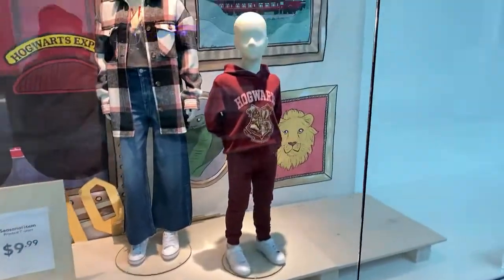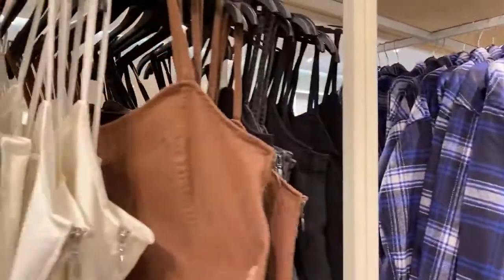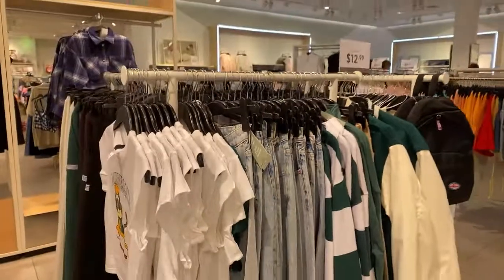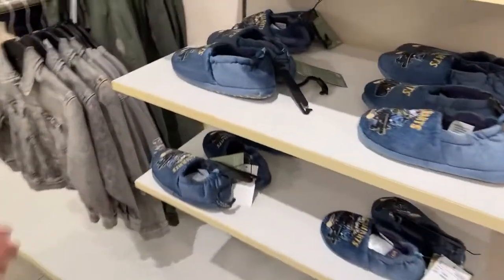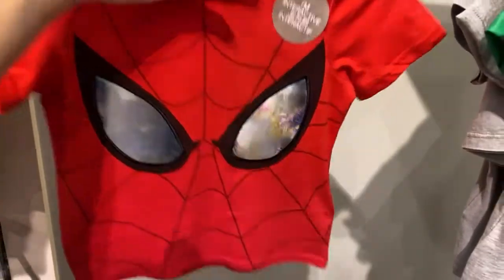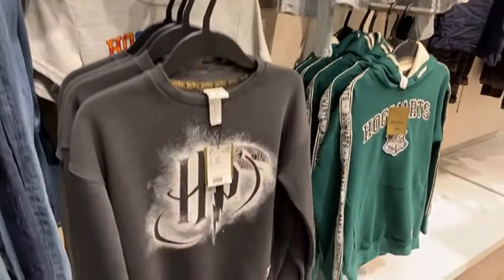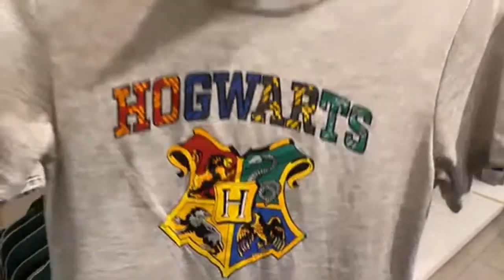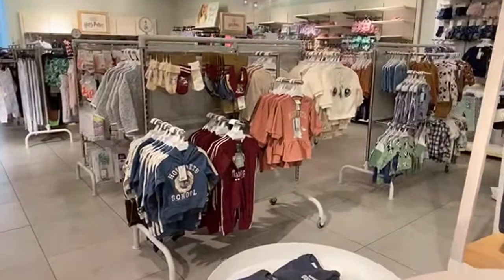🔴 LIVE Harry Potter H&M and Netflix H&M Back to School Style!!! ⚡️🦉⚡️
In this week's LIVE shop with me the new Harry Potter H&M and Netflix H&M Back to School styles! 😎

0:00 Thanks for the ❤️ Angel Joy!
0:11 Westfield Palm Desert H&M LIVE !!!
1:50 Harry Potter window display
7:07 Netflix x H&M
14:13 Harry Potter x H&M Boys 1 1/2 to 10Y
20:10 Marvel Merch
24:47 Mandalorian Tee
25:04 Playstation Merch
29:24 Garfield Tee 😍
31:16 Harry Potter x H&M Boys 8 - 14Y
35:11 Sonic Tees 😍
38:21 Space Jam Hoodie
40:20 Harry Potter x H&M Girls 1 1/2 to 10Y
41:39 Mickey Mouse Merch Boys 1/12 to 10Y
43:22 Harry Potter x H&M Girls 8-14Y
50:08 Minnie Mouse Girls 1 1/2 to 10Y
52:15 Team Unicorn Girls 1 1/2 to 10Y
53:28 THANKS so much for watching!!! 👍👍👍